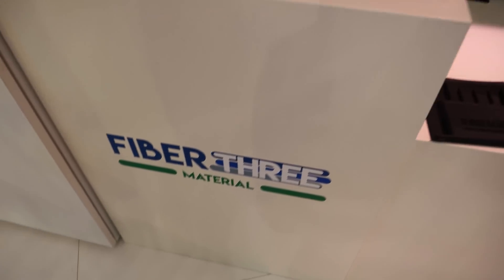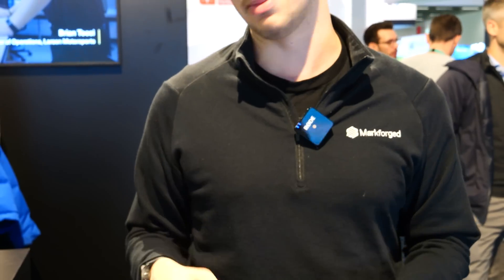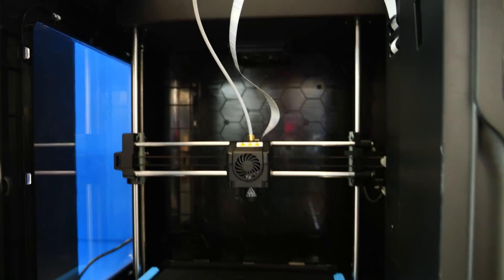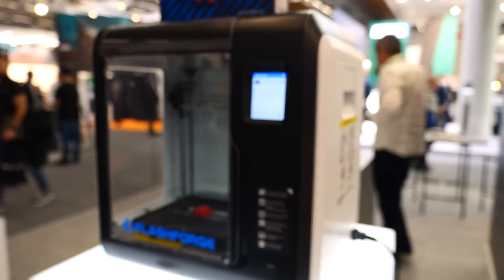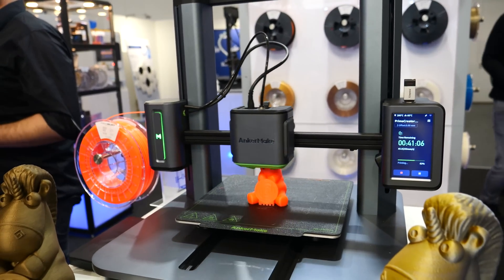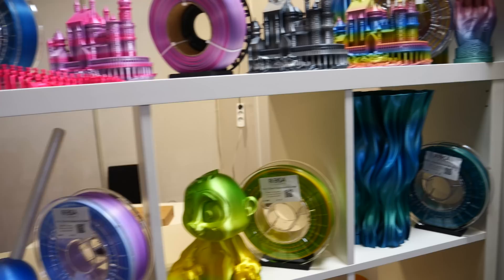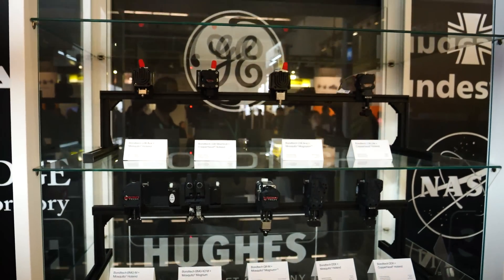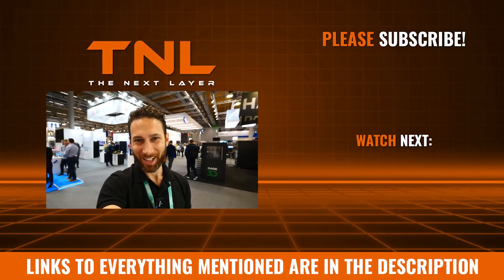More of the Best 3D Printers at FormNext 2022 (Day 3!)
It’s DAY 3 of my coverage of FormNext, the world's largest additive manufacturing and 3D printing conference. TODAY, I’m going to show you some of the borders between where prosumer ends and industrial begins, and then we'll go back to some of the consumer stuff and go a little bit deeper and show you all some of the other cool things that are being released at FormNext.

We'll look at Markforged, Flashforge, AnkerMake M5, Ender-5 S1, NematX, Snapmaker J1, Slice Engineering, Rosa Filaments, Azurefilm, and much, much more.

Hope you all enjoy these videos!

00:00 Introduction
01:15 Fiber Three Material
02:07 Markforged
04:12 Flashforge 3d printers
06:58 AnkerMake M5
08:53 Creality Ender-5 S1
09:49 Rosa Filaments
10:34 NematX
11:08 Snapmaker J1 3d printer
11:36 Slice Engineering
12:17 Azurefilm 3d printing filament